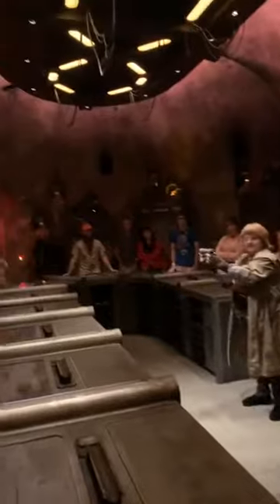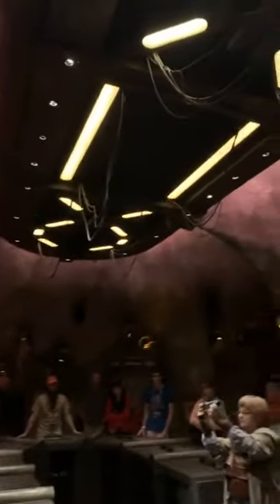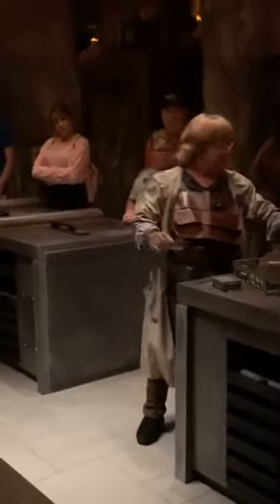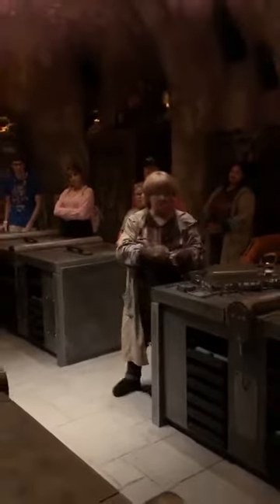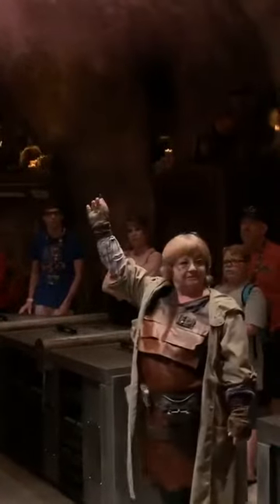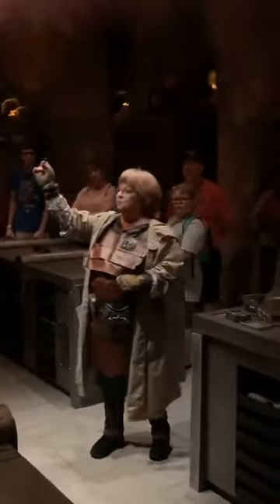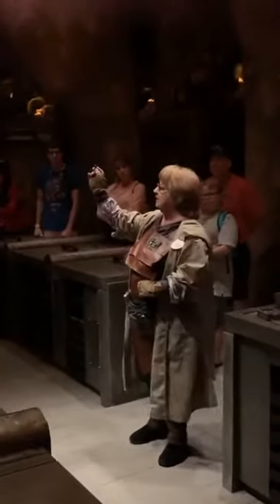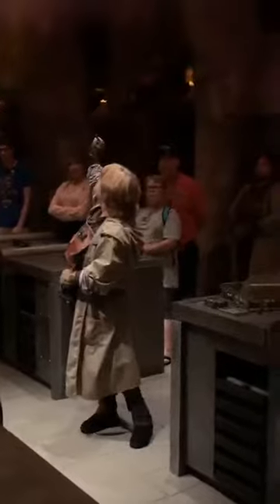Instagram Mike Rome (WWE)